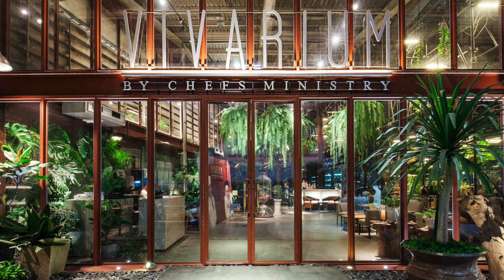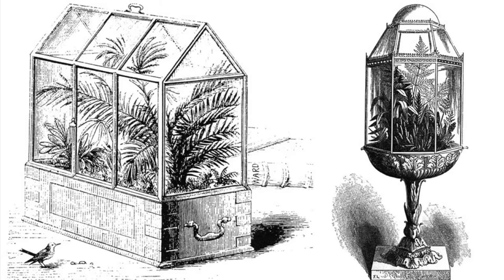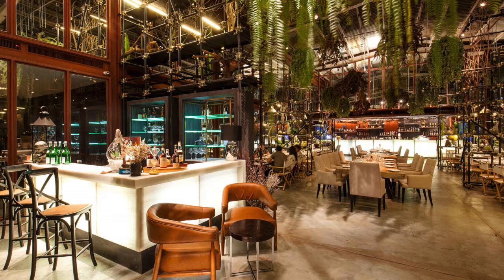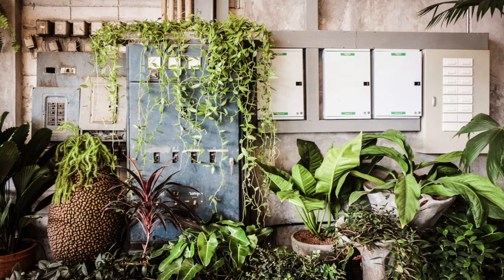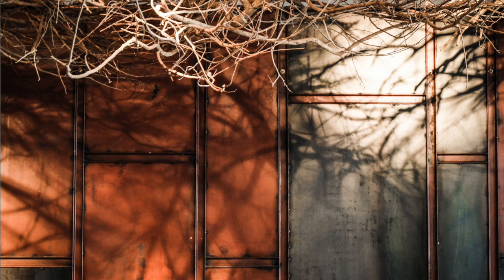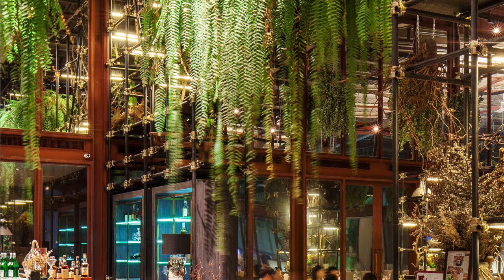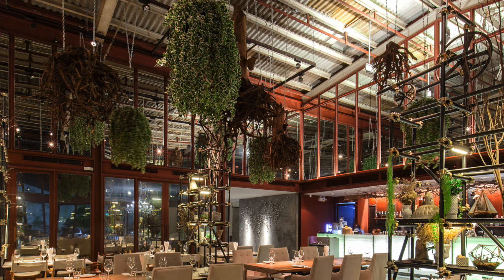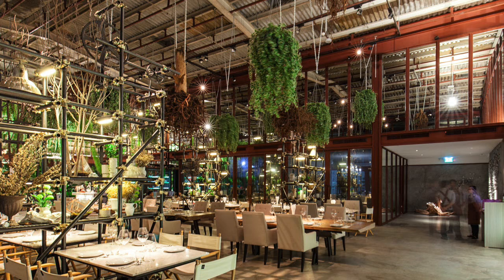Inside Festival 2015: Bangkok restaurant by Hypothesis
Yarinda Bunnag of Hypothesis explains how the Thai design agency reused elements including scaffolding and tree roots to transform an abandoned warehouse into a Bangkok restaurant.

Vivarium is an Asian-fusion restaurant in Bangkok, Thailand, which won the Bars and Restaurants category at Inside Festival last year.

Situated in a former industrial storage warehouse, Hypothesis filled the space with hanging plants and various reused elements from around the site.

"The project hinges upon two ideas," explains Hypothesis design director Bunnag in the movie, which Dezeen filmed for Inside Festival in Singapore.

"The first is the renovation of an old industrial warehouse. The second is the idea of a vivarium, of inserting nature into this very harsh, bare industrial warehouse to turn it into a place where people can enjoy eating and gathering."

Hypothesis kept most of the existing structure of the warehouse and painted new structural elements red to create a juxtaposition with the original walls.

"We kept the existing finish, which is this white painted finish," Bunnag explains. "For all of the new additions we used this red, rust-protection primer as the finish. That then became the colour of the branding of the restaurant."

Hypothesis created decorations for the restaurant by reusing objects from the site, including tree roots, branches and bits of discarded metal and glass. These are hung from the walls and ceiling, as well as displayed on a series of shelves made from scaffolding.

"Because of the constraint of the budget, as well as our company's interest in adaptive reuse, we thought it would be a good idea to reuse some of the found objects from the construction site and turn them into decorative elements for the restaurant," Bunnag says.

"We used elements such as scaffolding structures. We repainted them and turned them into decorative shelves."